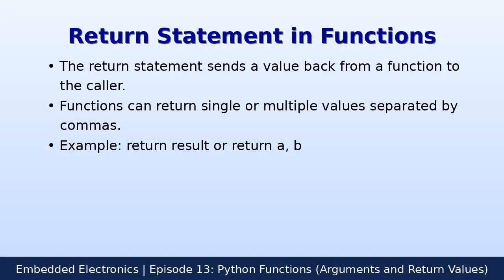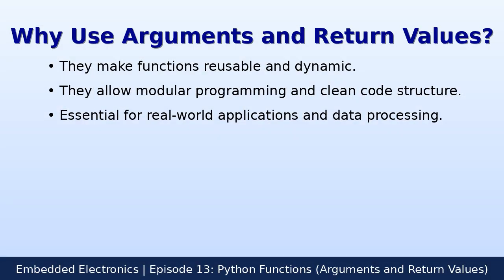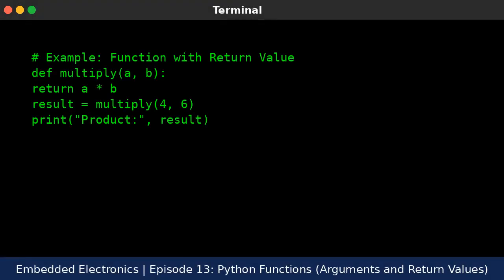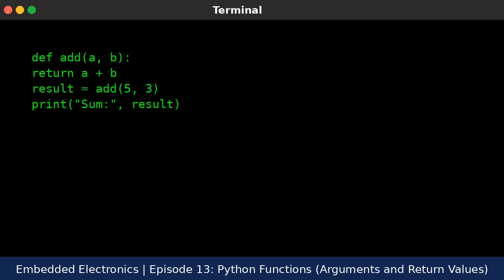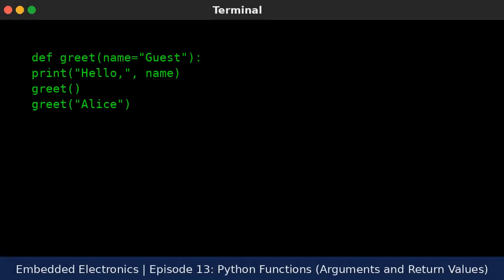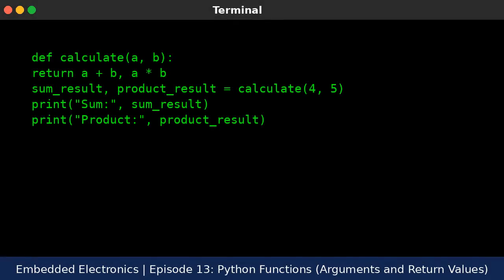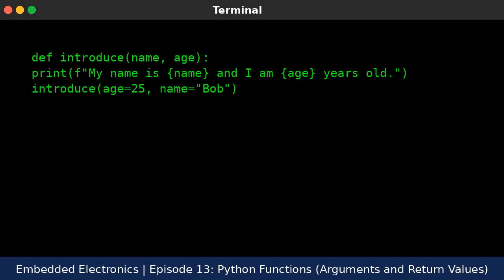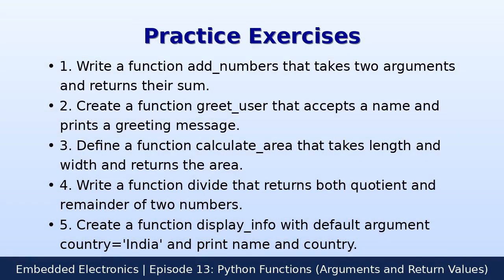Basic Python Programming | Episode 13: Python Functions (Arguments and Return) | Embedded Systems